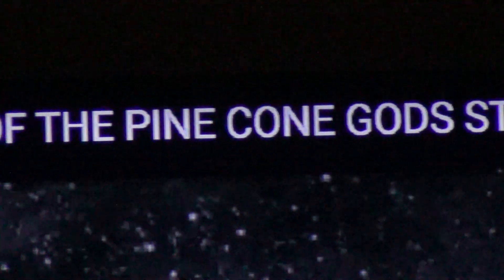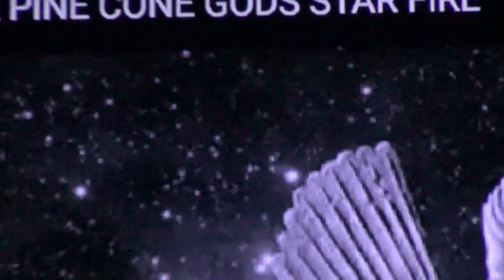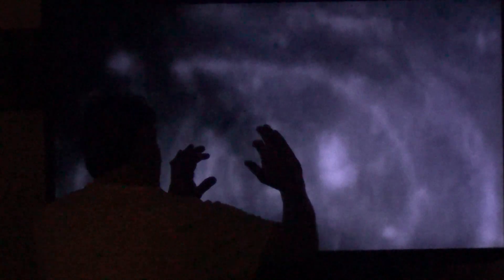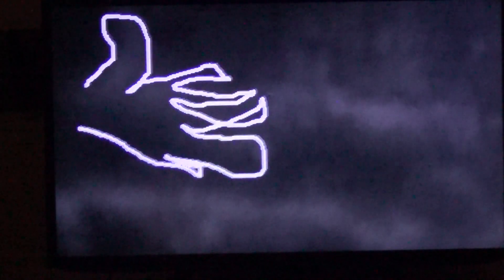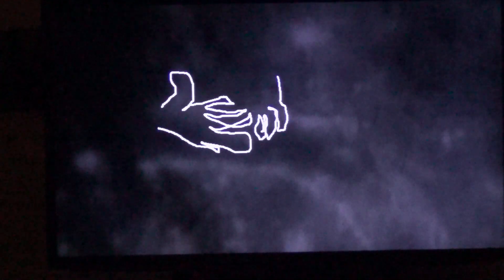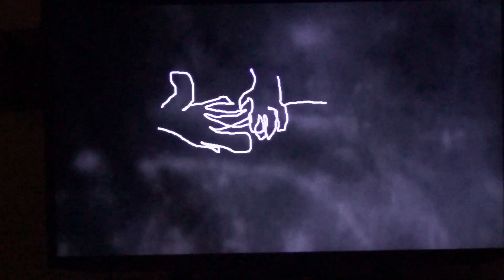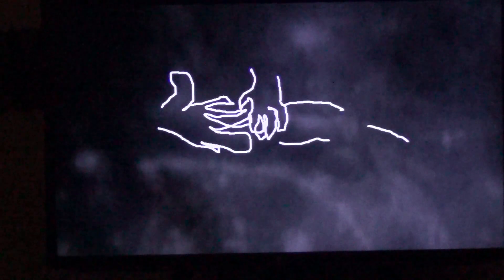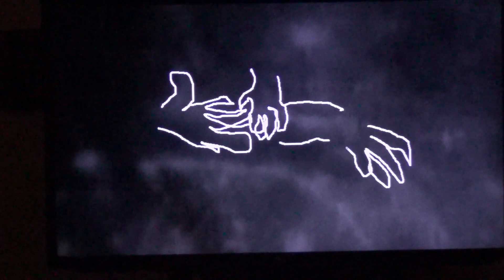Moon Sculpture of two huge hands grabbing a Pine Cone like the Anunnaki Carvings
Moon Sculpture photographed by Apollo 17 of a huge hand passing a Pine Cone from above to another pair of Hands below like the Carvings found in Iraq